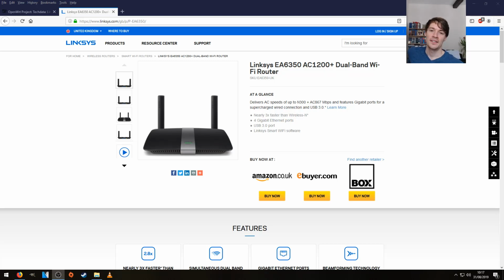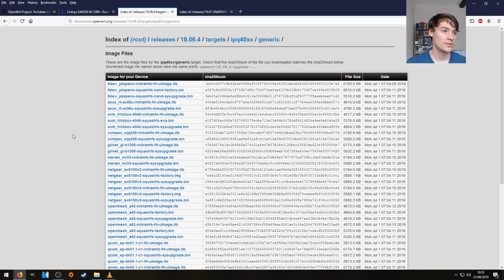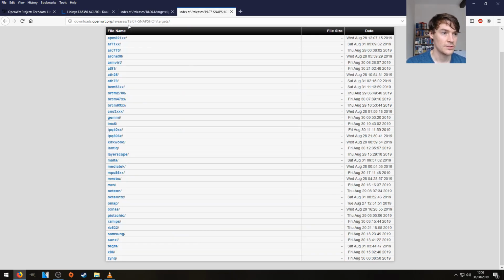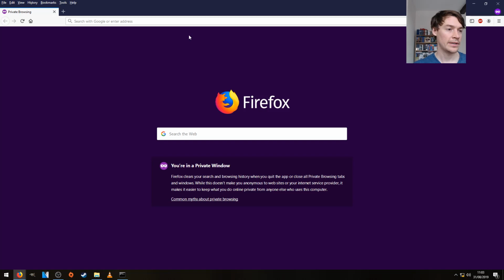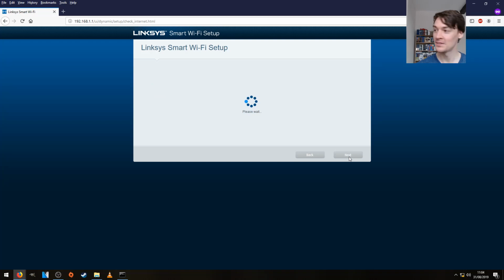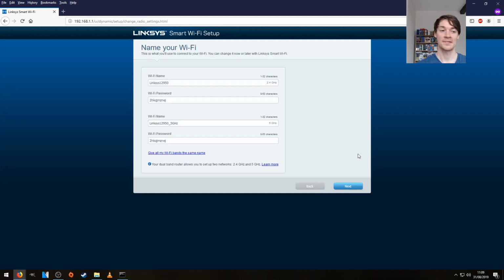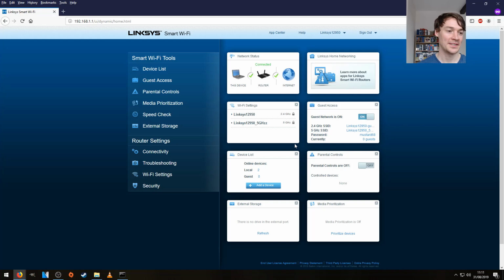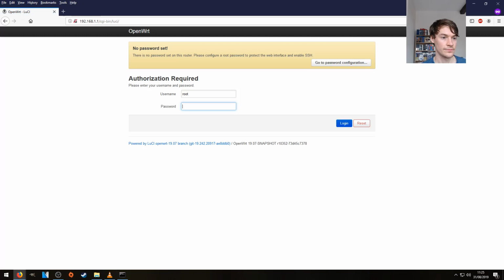OpenWrt - Linksys EA6350 v3 | Firmware Upgrade | FLASH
OpenWrt - Linksys EA6350 v3

In this video I show you how I installed OpenWrt 19.07 SNAPSHOT on a Linksys EA6350 v3.